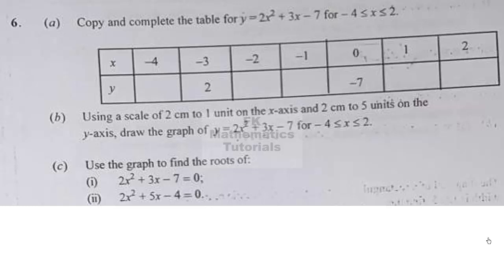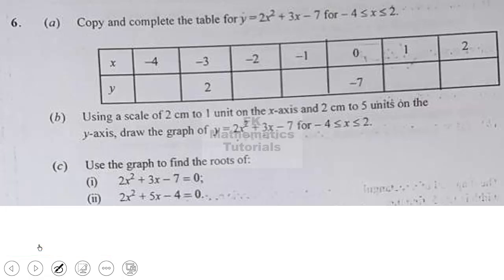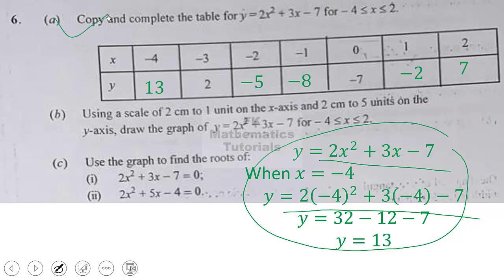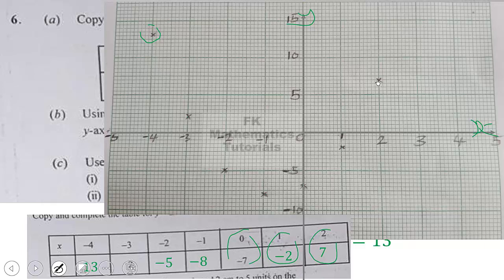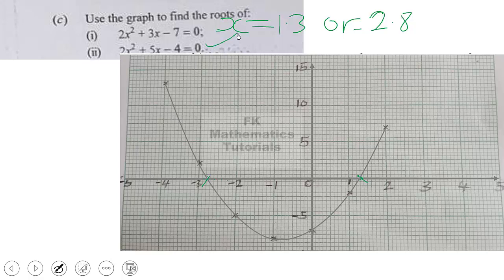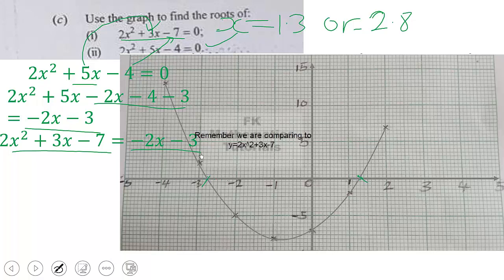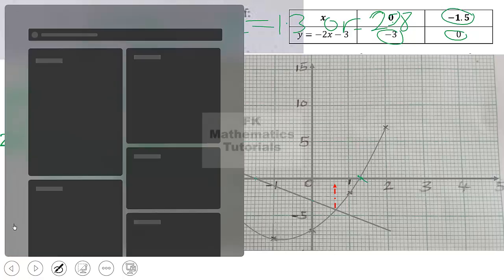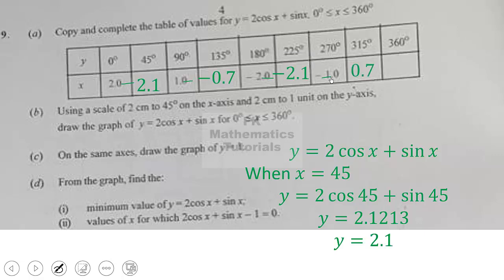WASSCE 2022 Core mathematics paper 2 Section B Questions 6 and 9 on trigonometry and quadratic graph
WASSCE 2022 Core mathematics paper 2 Section B Questions 6 and 9 have been solved in this video